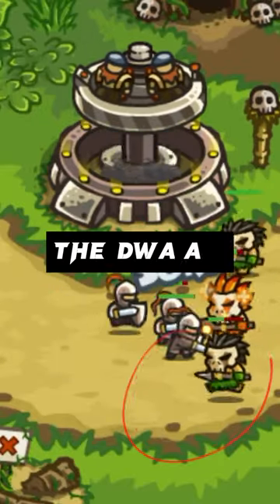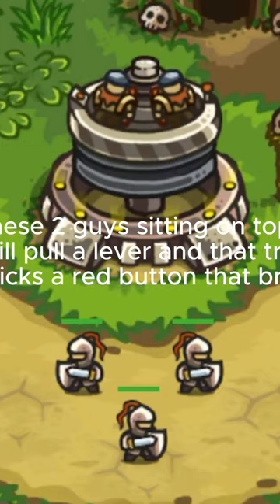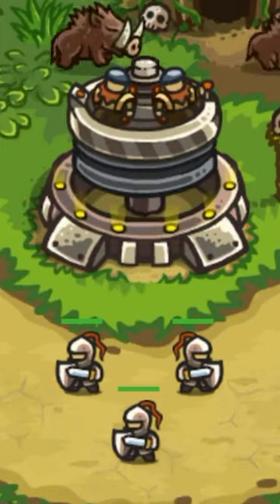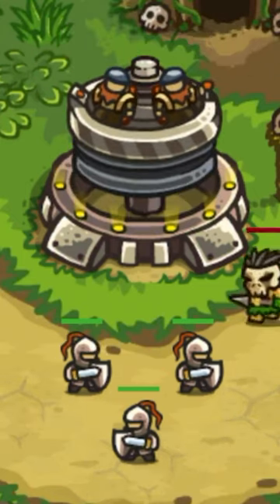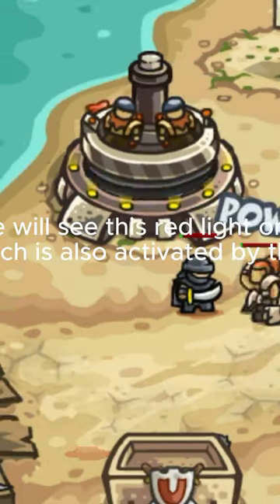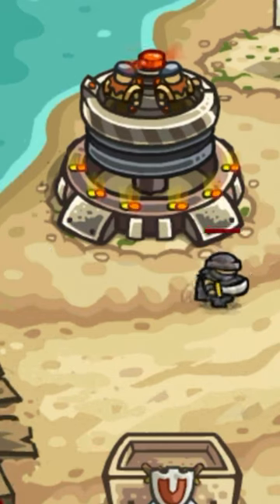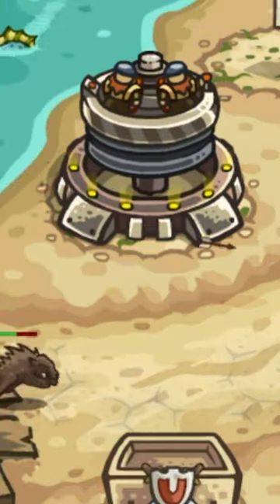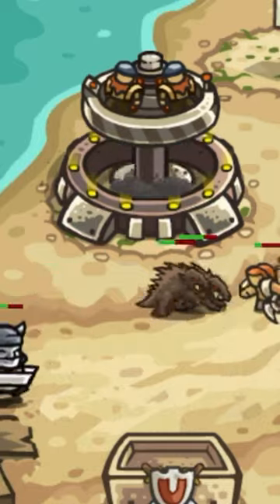The DWAARP and CORE DRILL